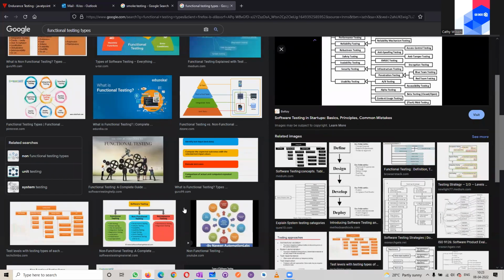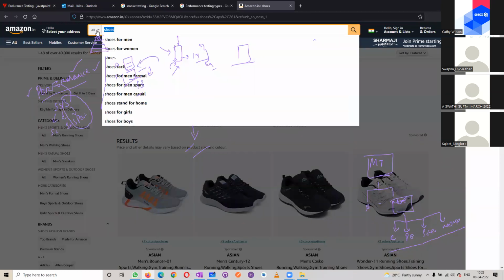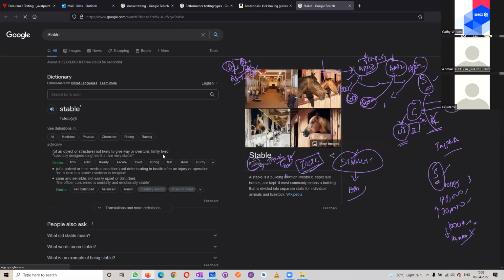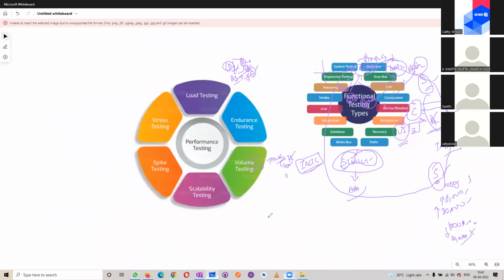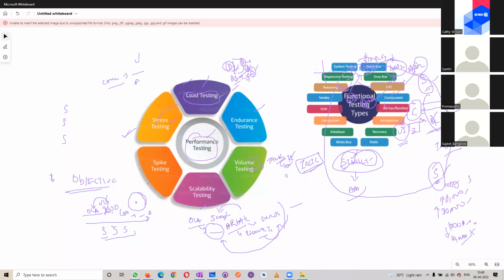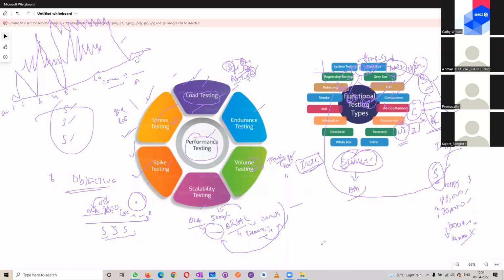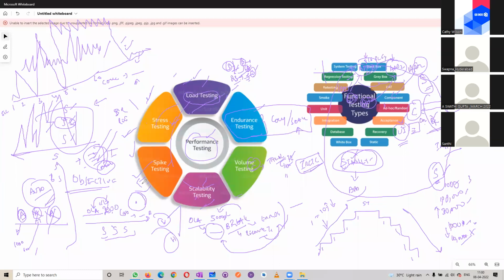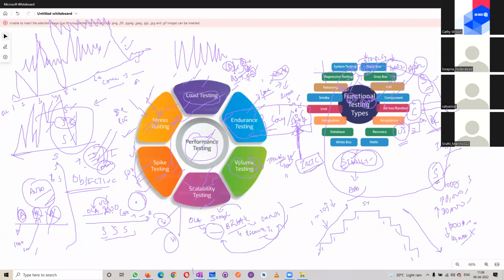Different Types Of Testing | Part 2 | QO-BOX